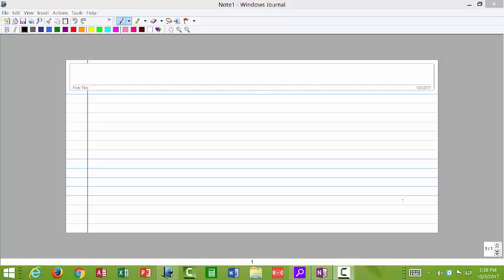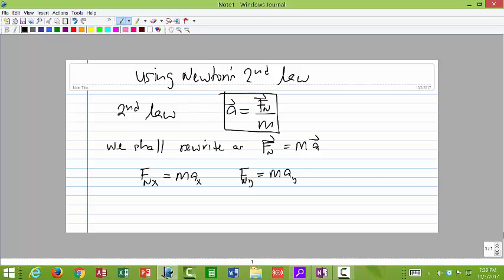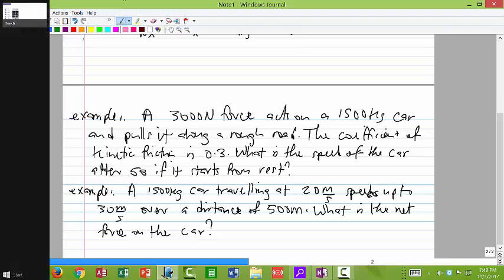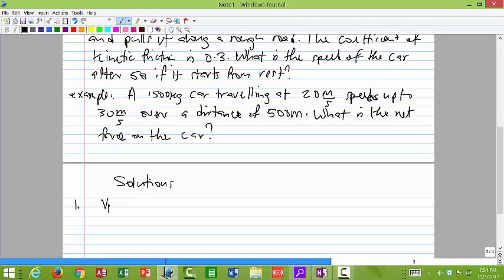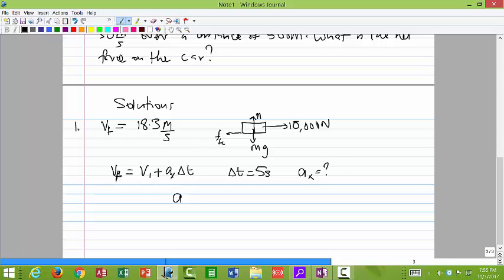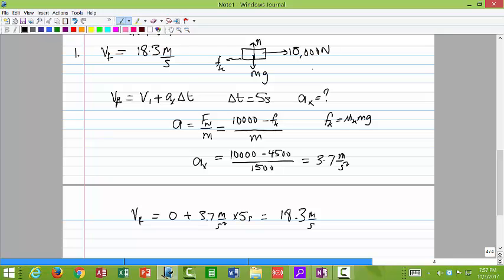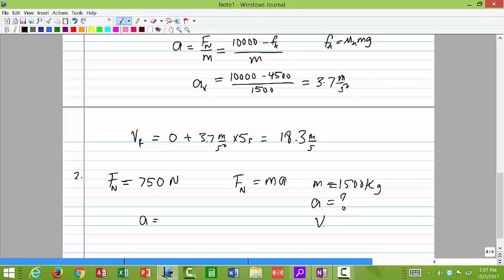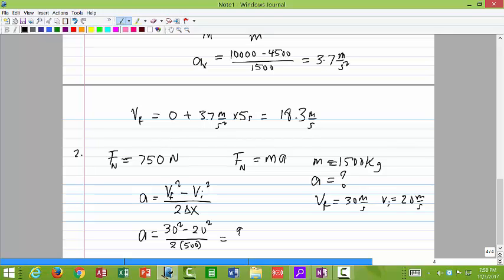Using Newton's second law